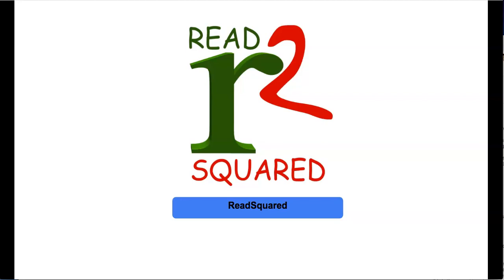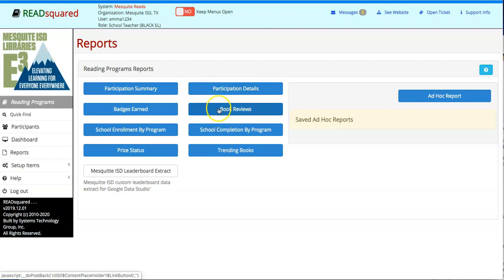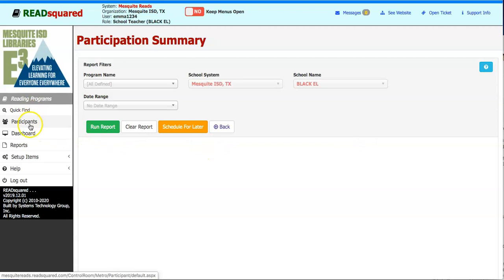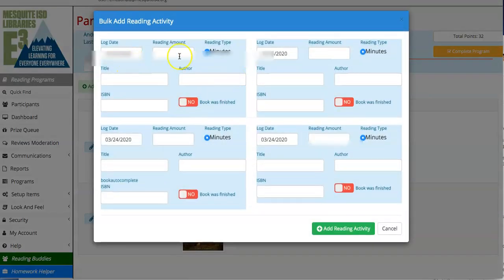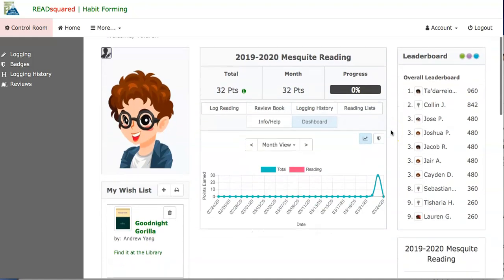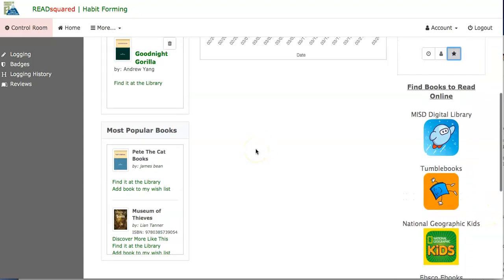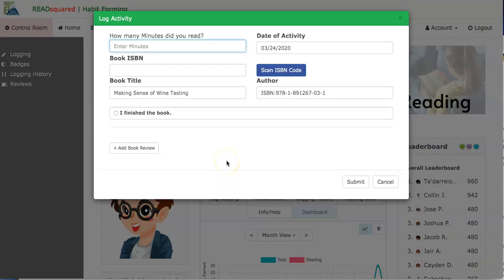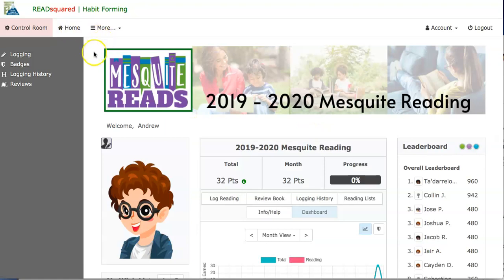ReadSquared Teacher Dashboard Training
Learn how Mesquite ISD English teachers can access the ReadSquared Dashboard to look at student progress for logging their reading minutes.